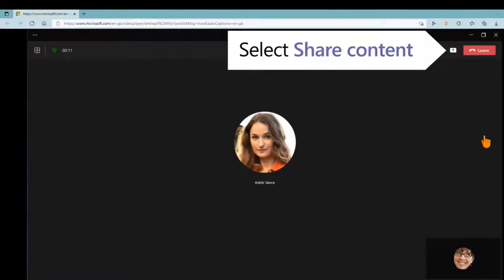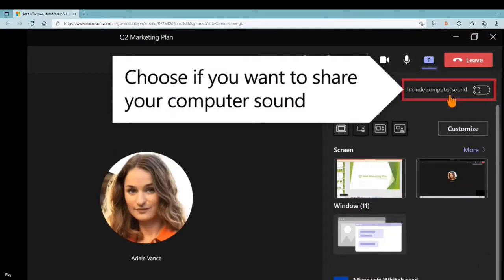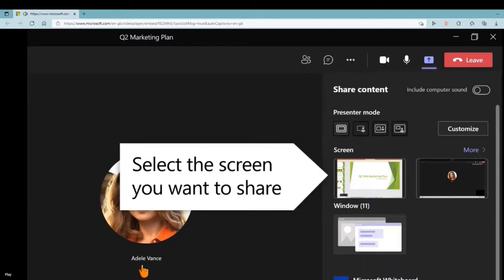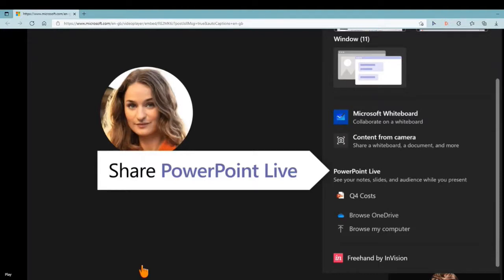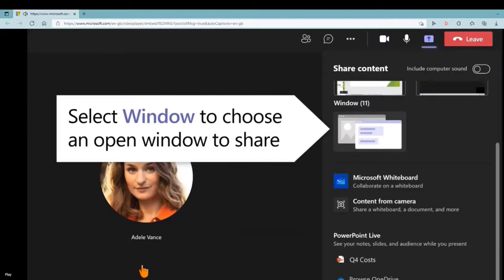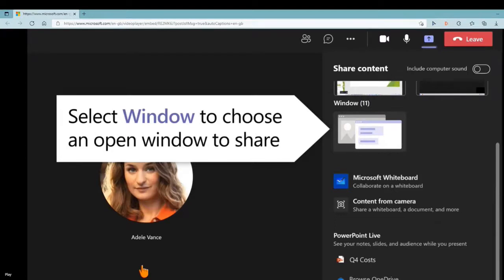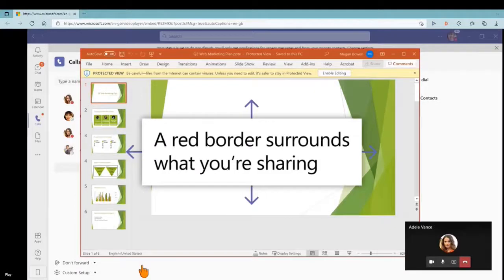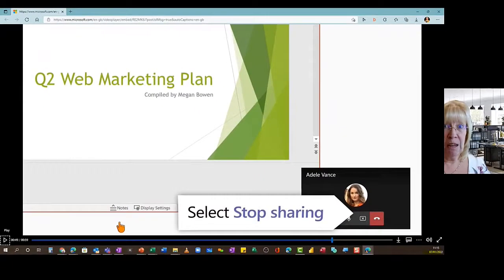Microsoft Teams - How to Share Screens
There are many reasons you may need to share you screen when in a Teams meeting. Take a look how to do this.

Imagine Training complete a range of training sessions on Microsoft Teams so that you can learn to run your Teams sessions more effectively. If you would like to chat to our team about your staff booking onto a Teams session please visit our or call
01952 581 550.